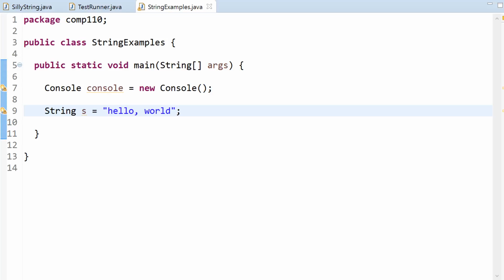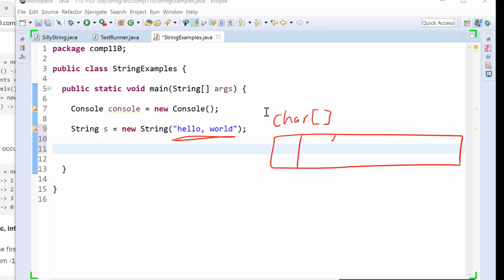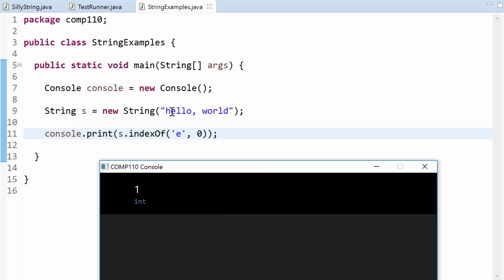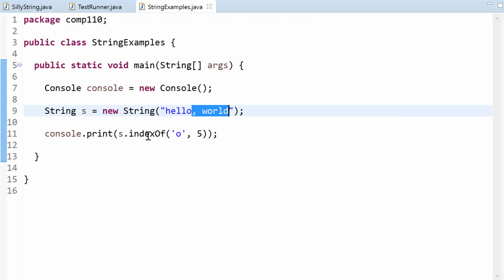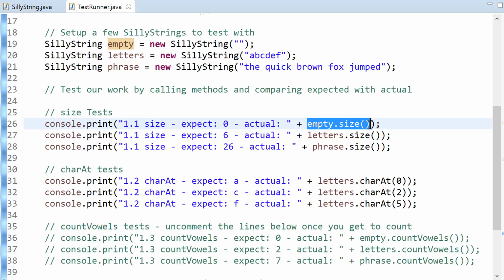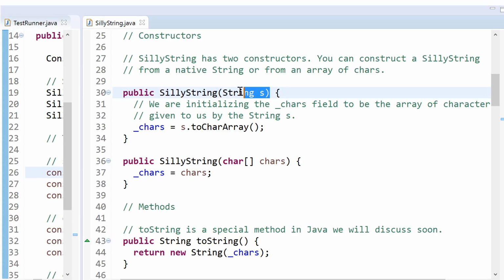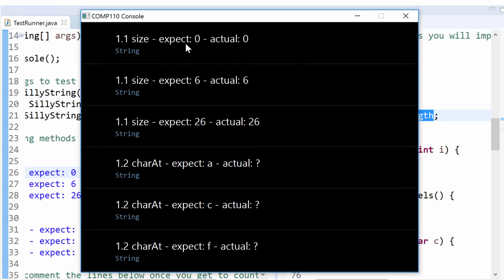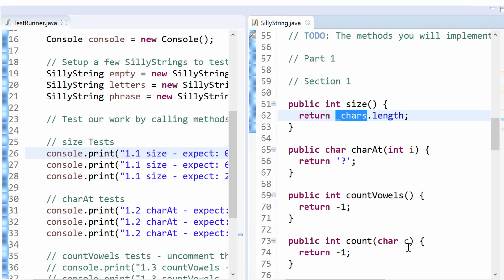PS3 Getting Started